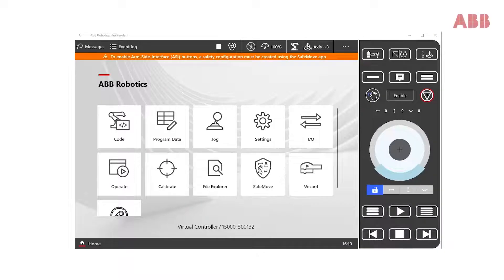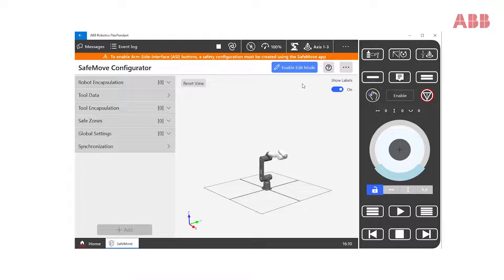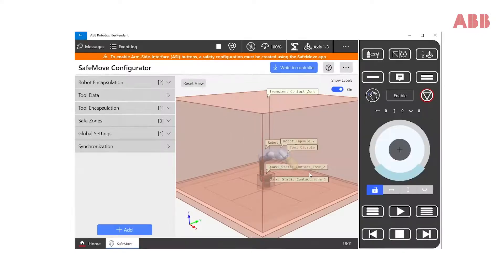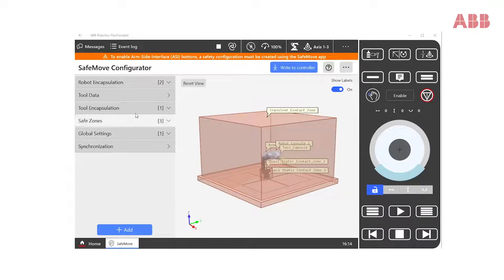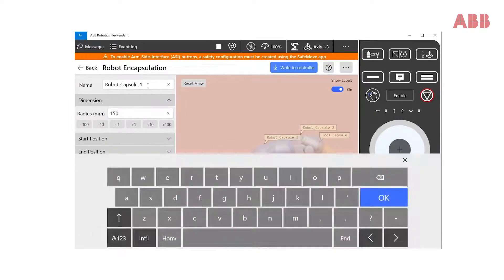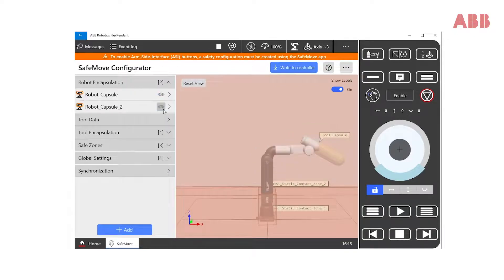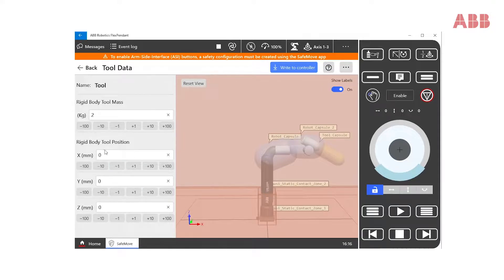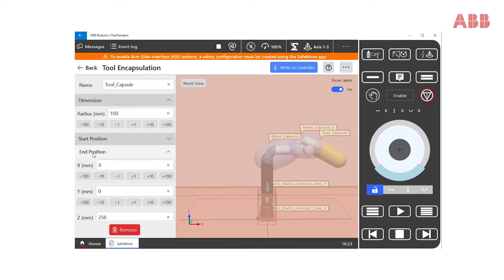Configure SafeMove - Part 2: Loading the SafeMove template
How to load the SafeMove template and how to use encapsulations.